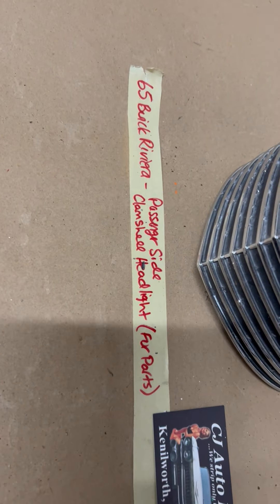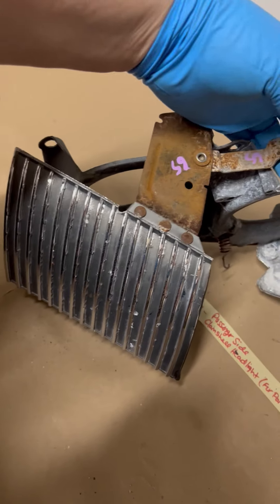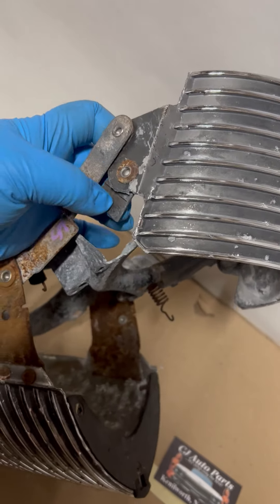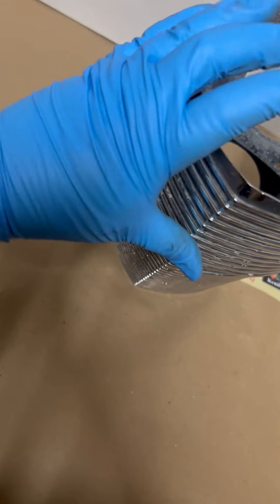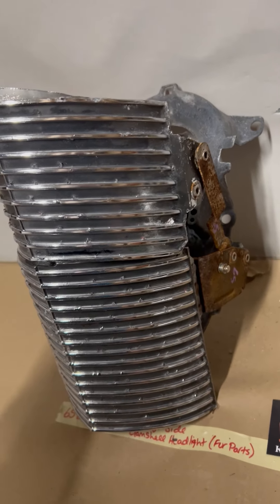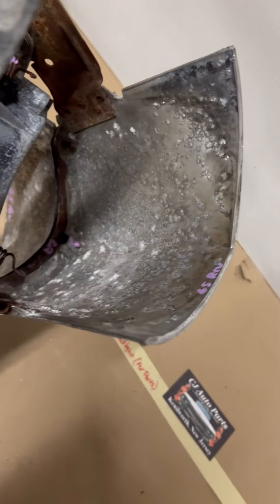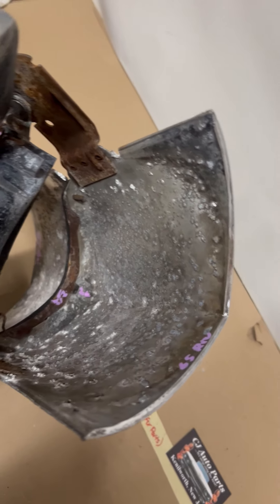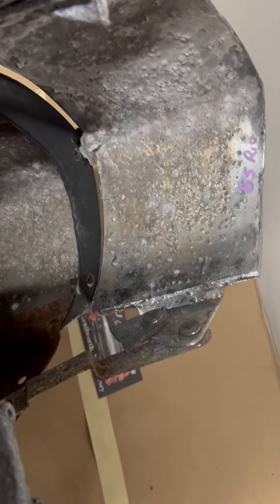OEM 65 Buick Riviera RIGHT PASSENGER SIDE HIDEAWAY CLAMSHELL HEADLIGHT COVERS PIVOTS (FOR PARTS)